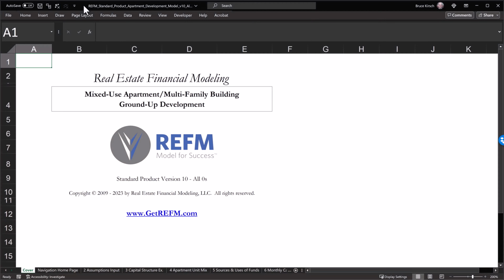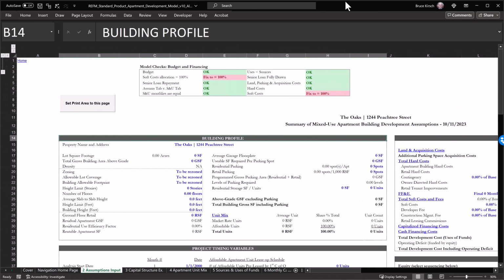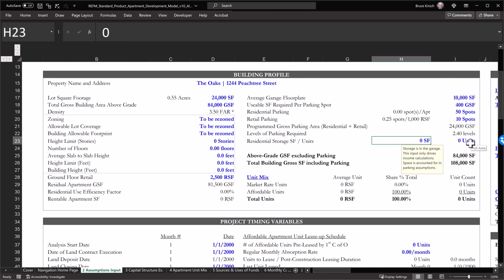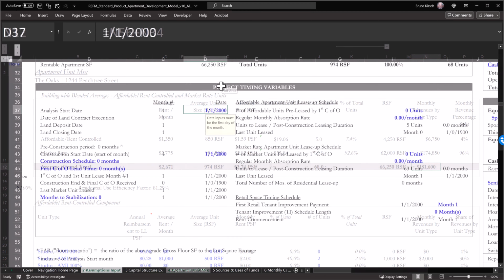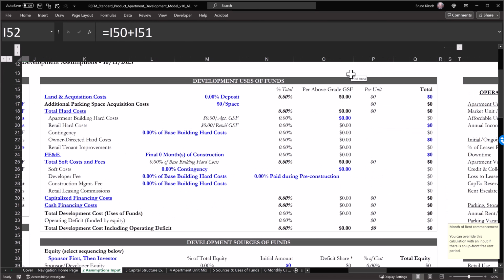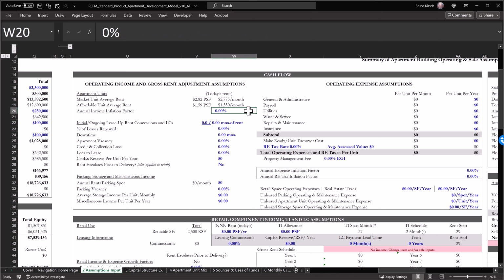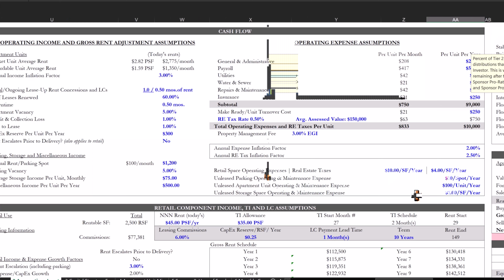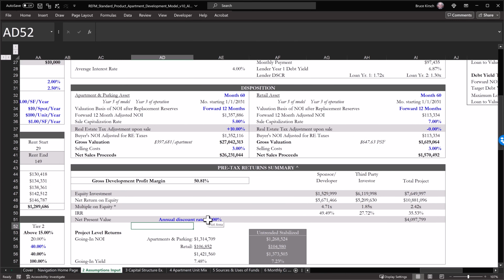Demo of REFM's Standard Version Mixed-Use Apartment Building Development Pro Forma Excel Tool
The Standard Pro Forma is a robust Excel-based analysis tool for modeling the ground-up development, operation and sale of an apartment/multi-family rental building with or without ground-floor retail and income-producing parking. It is suited for detailed monthly-based analysis and it generates before-tax IRR, net profit, cash on cash, equity multiple and NPV outputs, among others.